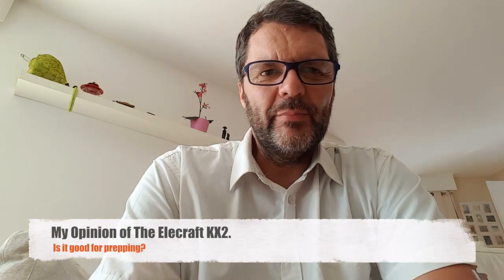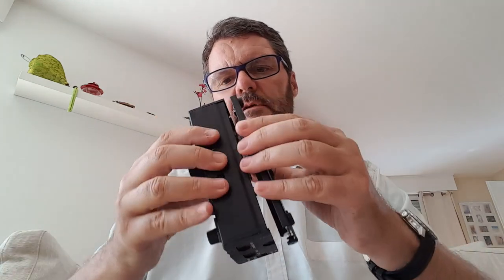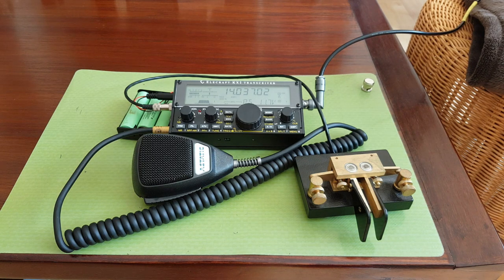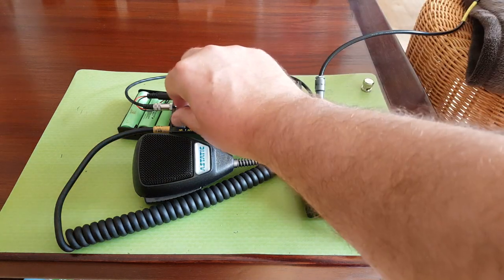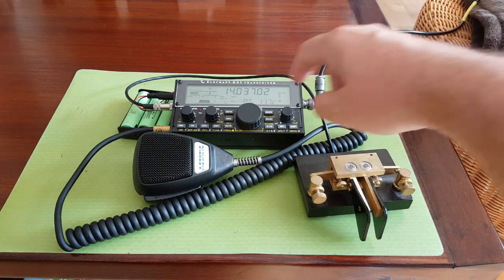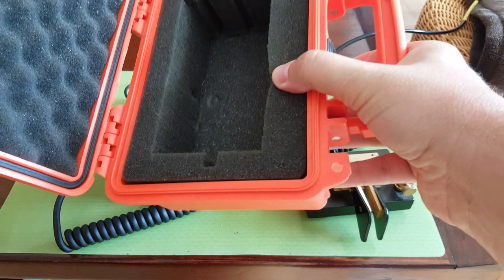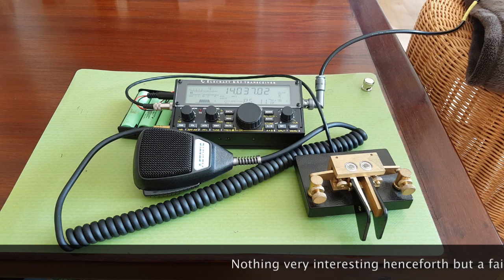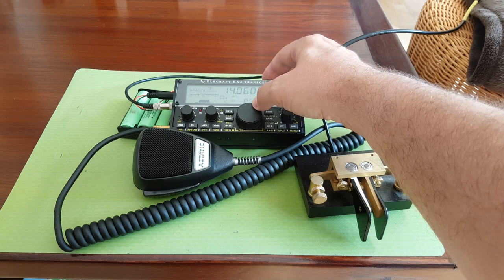My Opinion of The Elecraft KX2 QRP Radio.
Overview of the KX2 related to prepping or survival radio, meaning portable outdoors operations.
Help this channel by donating crypto:
BTC : bc1qc5jq4dxt7359sh80lkv9v8rlsgnh322hmn6xyc
ARB : 0xe7cC2e415E0D2d1De91604B2b693f124dfBCf9B8
DASH : XwiFaR1d6F9PGfC7Qqq6ARWbv8auDa7qM1
ETH : 0xe7cC2e415E0D2d1De91604B2b693f124dfBCf9B8
DOGE : D6ha2Ax7UhmtEMPC4fsaEJPxHrLSu3BwYW
XRP : r93TuQrkEq3X9UDkqXKYWaTkteB2ap4hMq
LTC : LYwDy55mZSeb1Czx6JUiTS5YkqjfmWKK5H
SOL : Ee9iJx6ouBih1beozjWrwYBQA9tQgr4nYwosZYsjfxaj
AMP : 0xe7cC2e415E0D2d1De91604B2b693f124dfBCf9B8
HNT : 13REusLAhArRpKGgMxYJKzm2vuFsaihstwqYmvTZ94SMkyXHxQh
QNT : 0xe7cC2e415E0D2d1De91604B2b693f124dfBCf9B8
XLM : GCW6RHWXXBADDPXG7LHNRPSYRFCATO6FD6J224GUWDPGOBB5ZU2ZF5MM
FET : 0xe7cC2e415E0D2d1De91604B2b693f124dfBCf9B8
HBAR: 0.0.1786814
ATOM: cosmos1l8ct3kesrh48n2yeekh9e2ncrm8s397xxwf34f
XMR : 4AHYwpFnAKcZ4vSb6SfXwFEVoYLCDssZBAGFV91nUoFwM13QPoGhrmEFvsnm79Vf3g8Lvi9K9kNTUY9WvDYFqpPs5dAbU6s
ADA : addr1q8q9wnhgmgvty78u9nm6xcl29nrh5xrdu5pensj7fqqre6kq2a8w3ksckfu0ct8h5d375tx80gvxmegrn8p9ujqq8n4qc4g75v
ALGO: ZI3QSV4UV3KT6JFN4TUWO2TWEM46MQENXW3RTLQEH4OLSSY2SONYKR7XCM